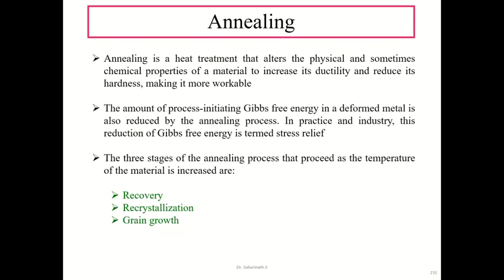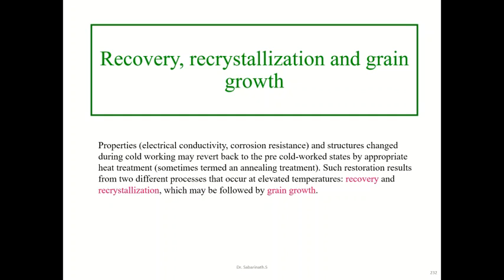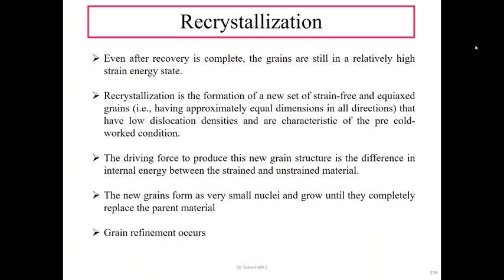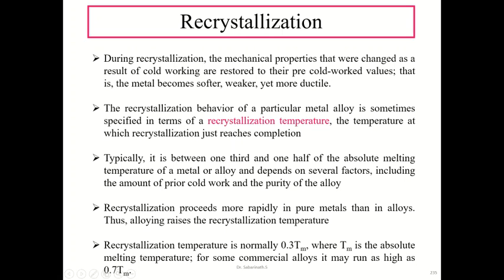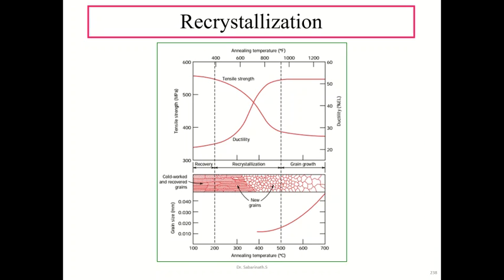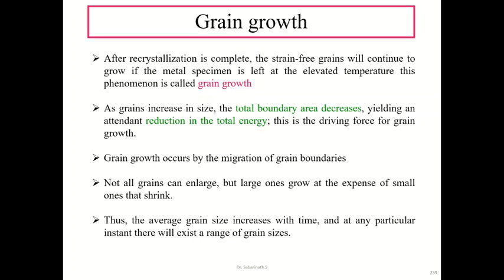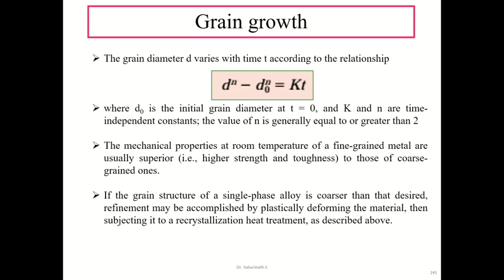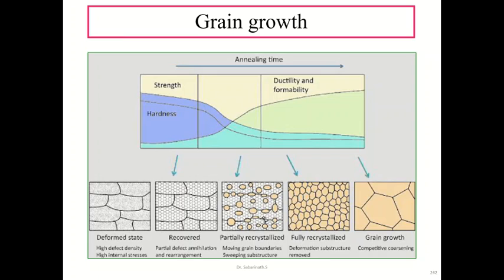MST M2 L20 Annealing